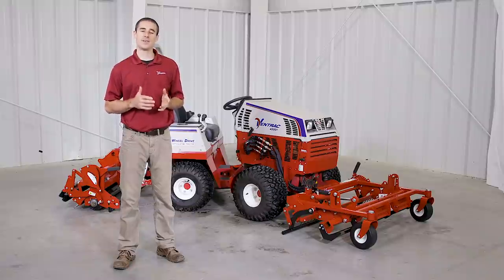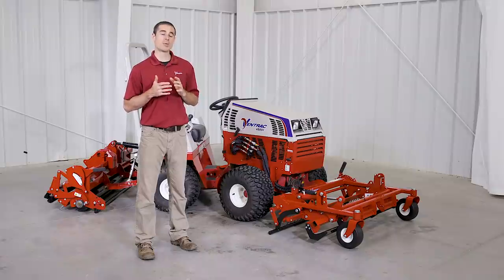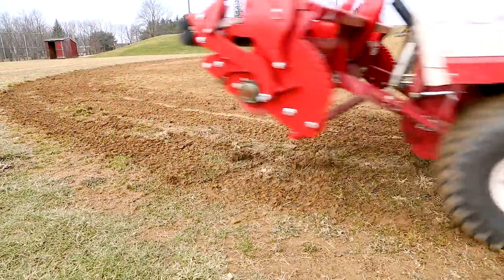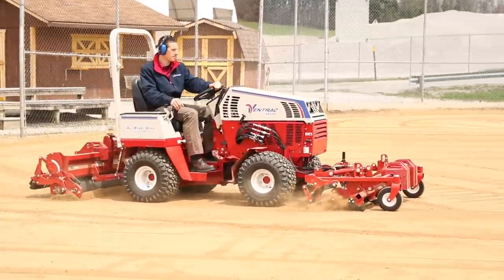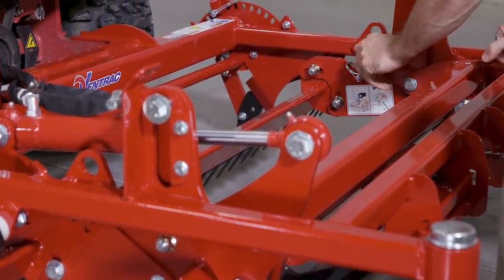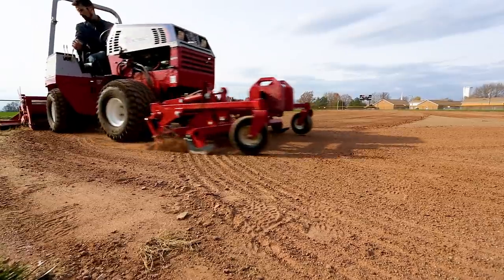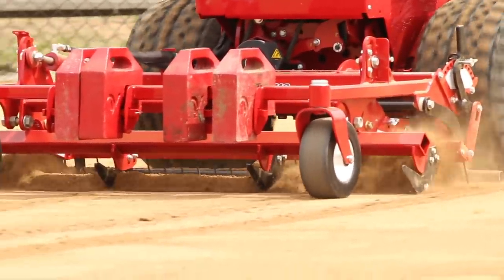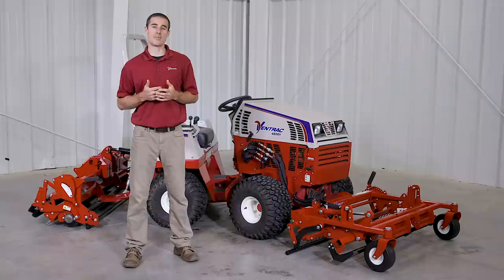Simple Start - Operations Overview for the Ventrac DR540/DG550 Ballpark Groomer & Renovator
One tractor to maintain an entire ball field - Ventrac Ballpark Groomer & Renovator.

The purpose of a ballpark groomer is to keep fields playable, safe and in good condition for all those playing the game.
The Ventrac Ballpark Groomer and Renovator attachments are perfect for schools and municipalities that have several ball fields to maintain and limited man power. Efficiently and regularly maintaining fields with only a single operator can save dramatically on labor costs and time. Breaking in a field in early spring with a Ventrac Ballpark Groomer and Renovator allows for one operator to accomplish the task in a couple hours, which replaces a team of volunteers that might take over a day to complete.

Many people are maintaining these fields using basic equipment that does nothing more than drag the field. This is problematic because over time a traditional drag simply pulls the dirt to the outfield and does not completely fill in low spots on the surface of the field. This groomer and renovator combination assists with removing and preventing low spots, removing weed creep, performing basic field leveling, helping to dry out fields after a rainstorm and performing basic dragging.

The Ventrac Ballpark Groomer and Renovator consists of two separate attachments that we recommend using together, but can be purchased separately. Four basic configurations are suggested to assist with the following field conditions or objectives. The first configuration is for treating wet field conditions or fields with a dry, hard top surface. The second configuration can be used for weed management or edge line shaping. The third configuration is for infield leveling and low spot maintenance. And the final basic recommendation of settings is for finish grooming.

The three working components on the front renovator include the renovation blades, scarifier tines, and leveling bar. The blades are used to cut edge lines, cut weeds out and help remove high spots.
Scarifier tines work in tandem with the renovation blades to break apart the loose material that flows over them. The tines can also be used to incorporate extra infield mix that has been spread on the field.
While the leveling bar carries material to maintain a level surface or to fill in low spots

The rear groomer consists of a leveling bar, rear roller, spike bar and optional brush kit.
When the rear attachment is used, the roller will always be on the ground. This is very important because this roller helps pack material into low spots and the application can be controlled by the addition of weights on the back of the groomer. The spike bar is used in wet conditions to help aid in the drying process and to break apart hard surface conditions. The optional brush kit is ideal for dry conditions to help leave a finished groomed surface.

While most Ballpark Groomers are only built for a singular use, the Ventrac is a versatile tractor that can be used with a finish mower to maintain the outfield. Many schools and municipalities use a Ventrac for other applications around the property and find that the Ballpark Groomer and Renovator only saves them more time and labor. Other uses for Ventrac attachments on the ball field include use of the Turbine Blower for drying fields off after a heavy rainstorm. The Power Bucket moves new infield mix to anywhere on the field. The Power Rake attachment is great for fields that have heavy growth and need more renovation work at the beginning of the season.